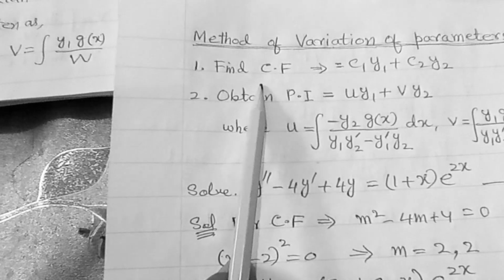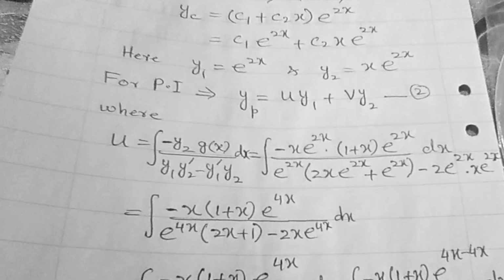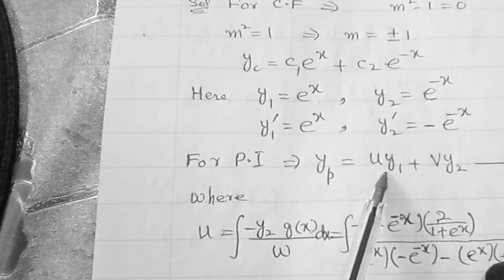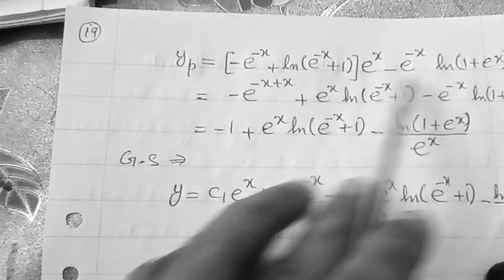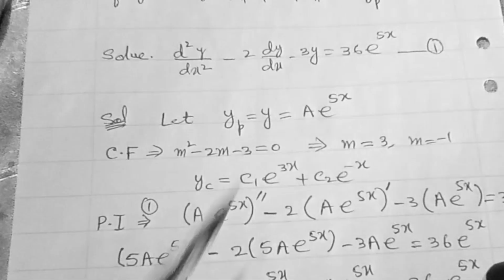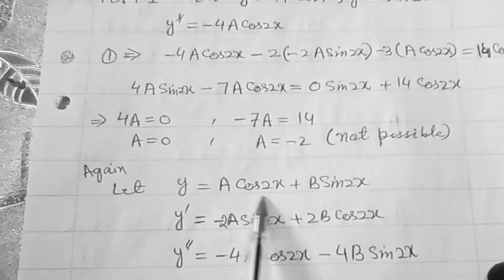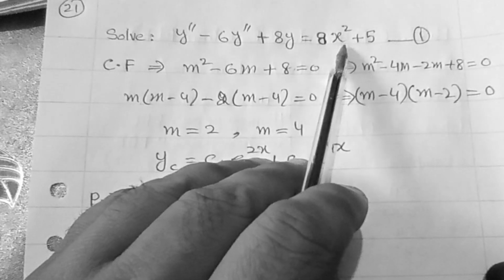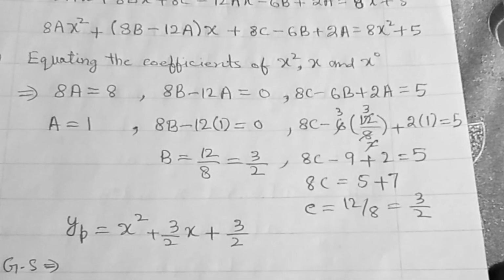Higher Order Ordinary Differentials (Lecture 12)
In lecture you will learn two techniques for finding the solution of higher order ordinary differential equation by using the following methods.